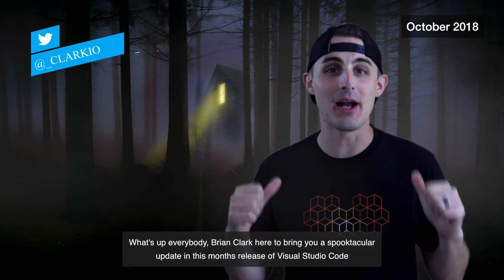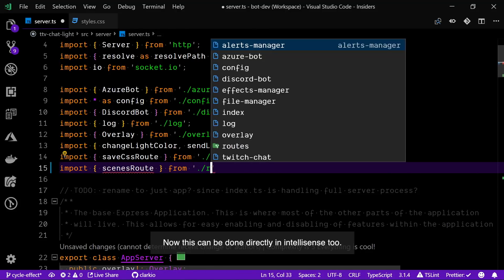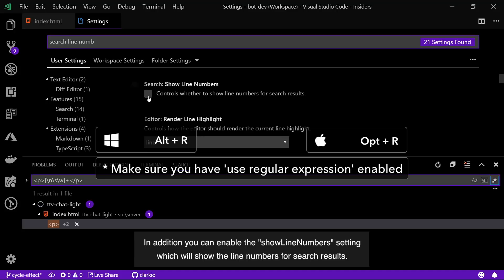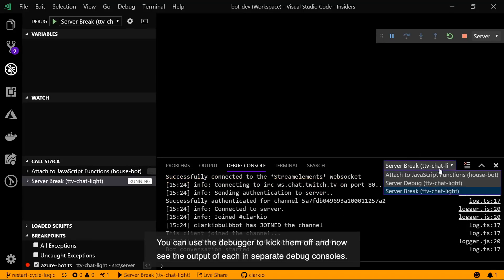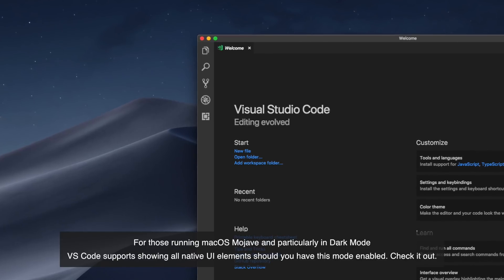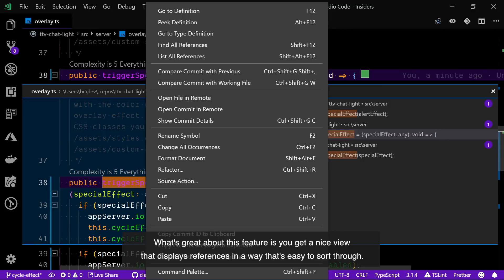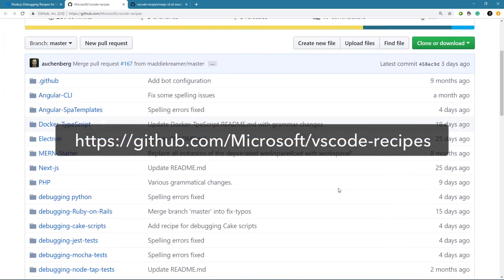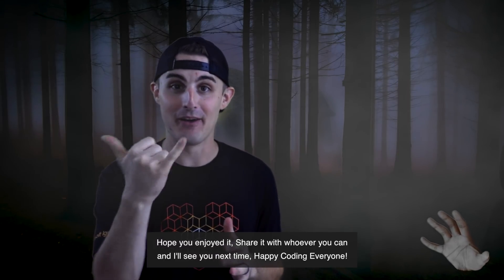Visual Studio Code Release Highlights - October 2018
Highlights of some of the latest features found in the October release of Visual Studio Code.